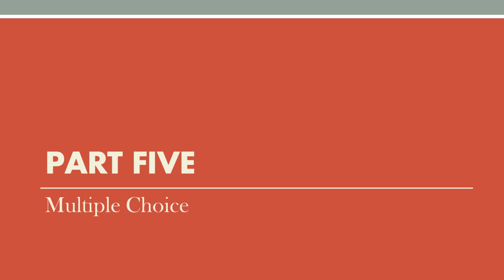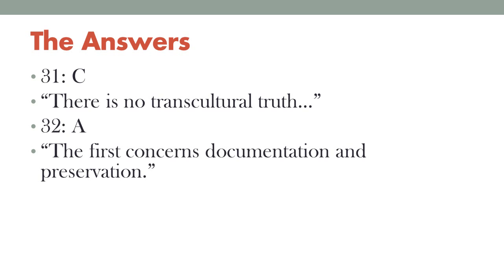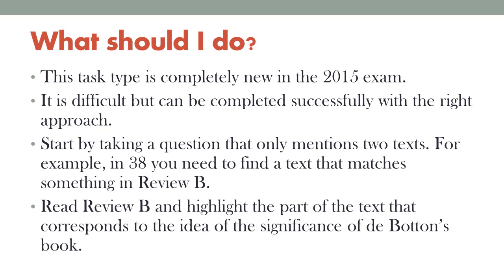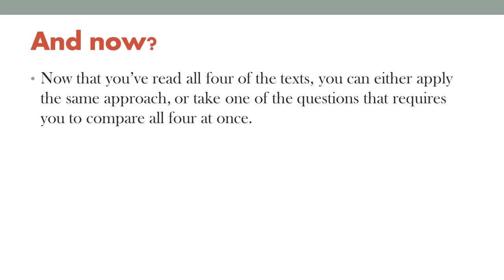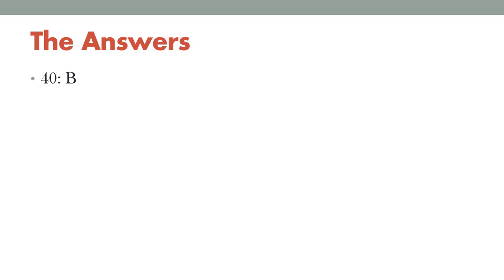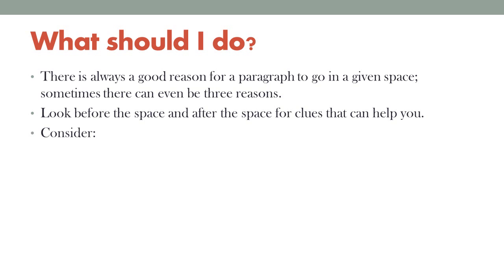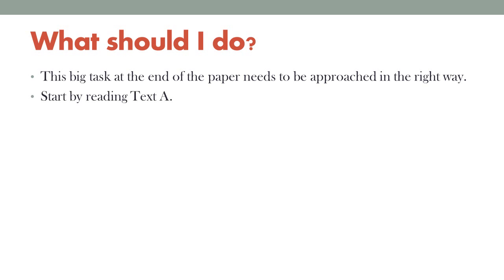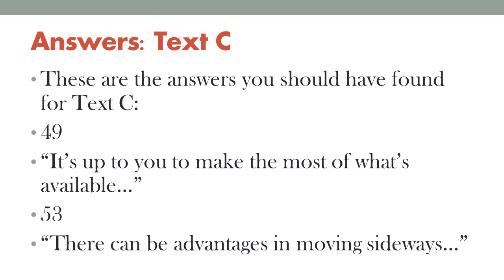Reading for CAE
This is a Powerpoint presentation with comments about how to improve your Reading for the Cambridge English: Advanced exam.

Want to do more to prepare for your CAE? These books can definitely help!

Grammar and Vocabulary for Cambridge Advanced

Past Papers Pack 1 (with audio and answers)